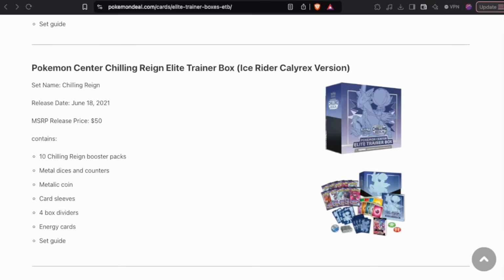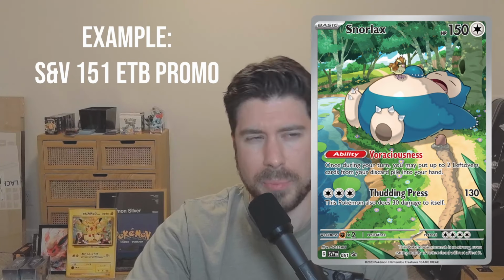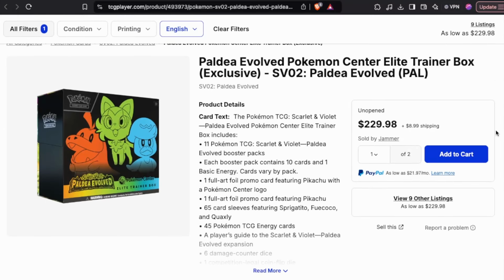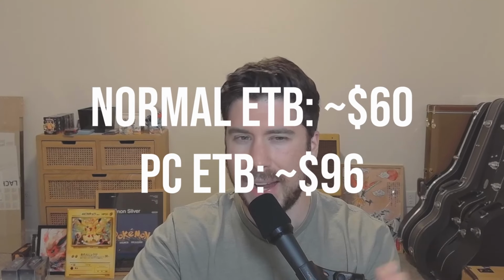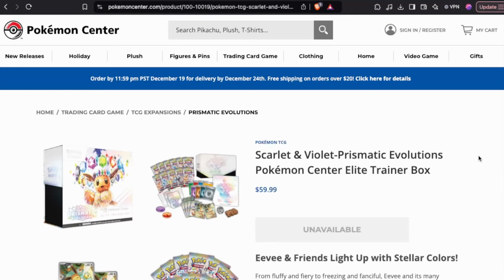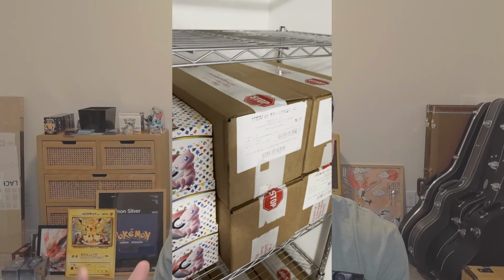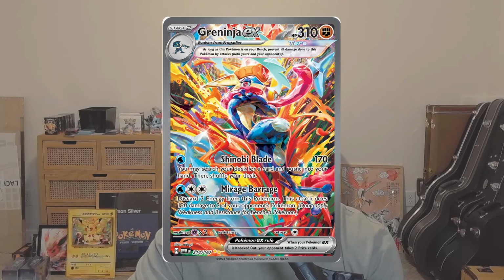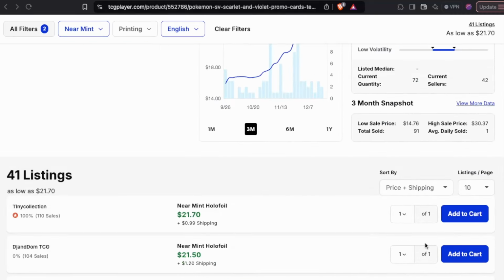What's with POKEMON CENTER Elite Trainer Boxes?? [Guide]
A viewer requested a video on what are Pokemon Center Elite Trainer boxes and where can you get them? Today we answer those questions and dive into greater detail on these products, their history, who might want to consider buying these, and more!